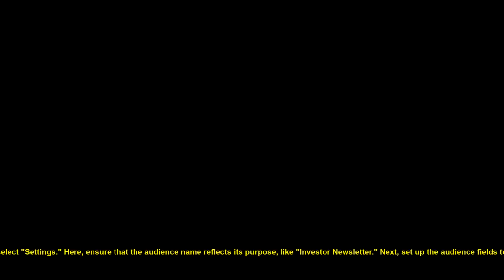How to enable Mailchimp for investor newsletter campaigns in real estate - Detailed Guide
Unlock the potential of your real estate investor newsletter with our step-by-step guide on how to enable Mailchimp! In this detailed tutorial, we'll walk you through the process of setting up Mailchimp for your investor campaigns, from creating effective email lists to designing eye-catching newsletters. Whether you're a seasoned investor or just starting, this guide will help you engage your audience and drive results. Don't miss out on expert tips and best practices to elevate your email marketing game!